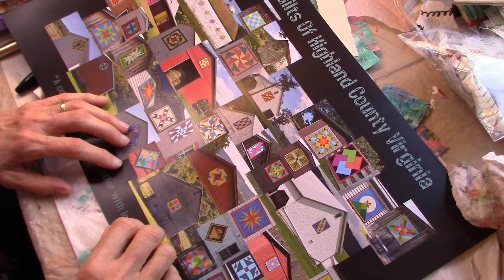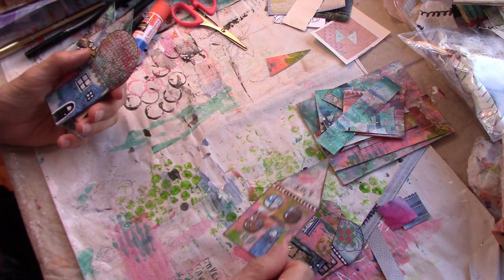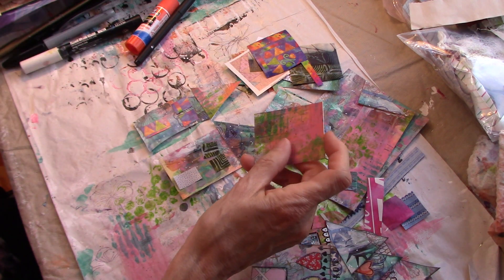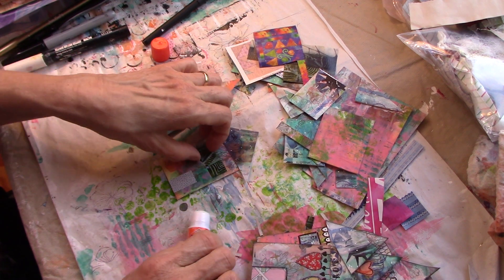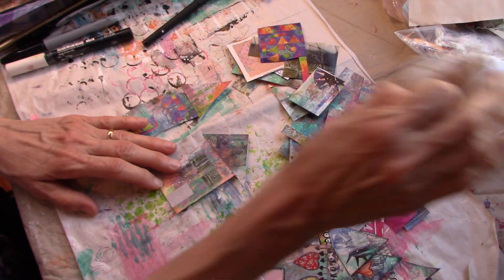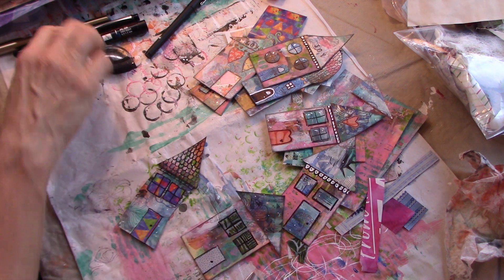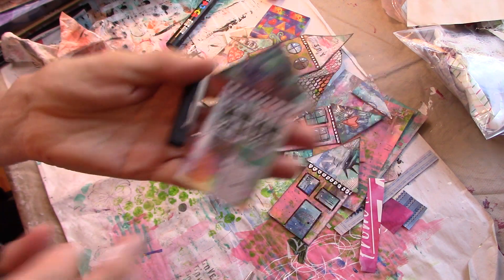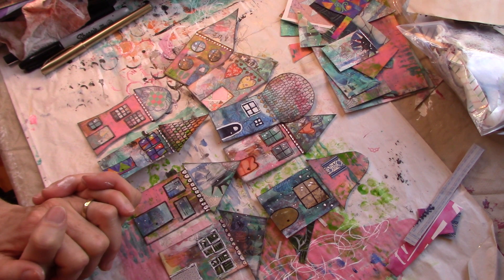Fun Mixed Media Wonky Houses From Masterboard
In my last video I made some quilt inspired master boards with this project in mind. After I made that video I went crazy with putting mixed media on the boards. Here are the little wonky house (tags) that I made from those boards. Enjoy!

Give thanks to the LORD, for He is good; His love endures forever.
                                                                                 1 Chronicles 16:34